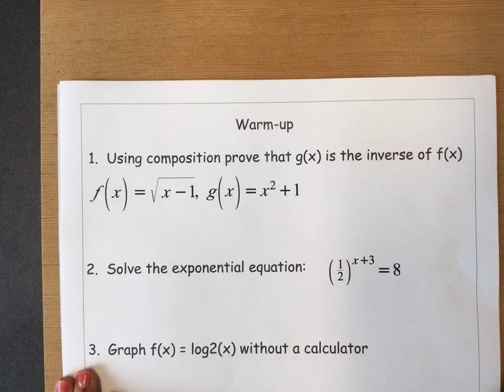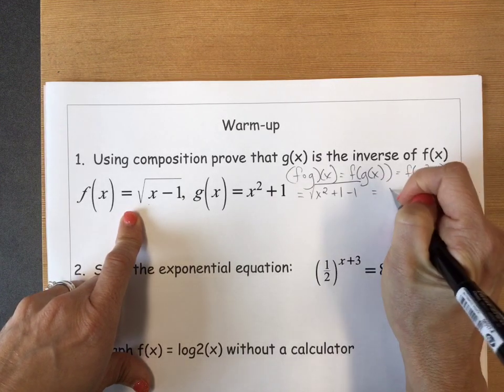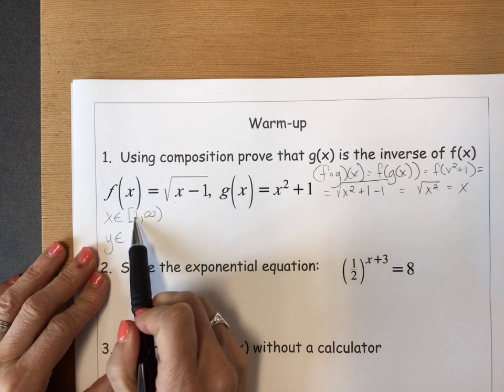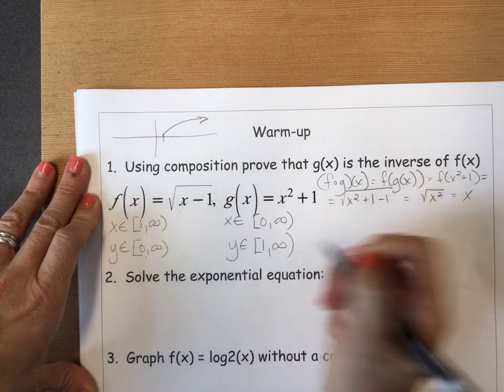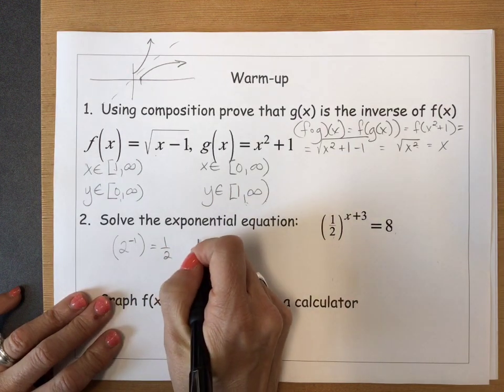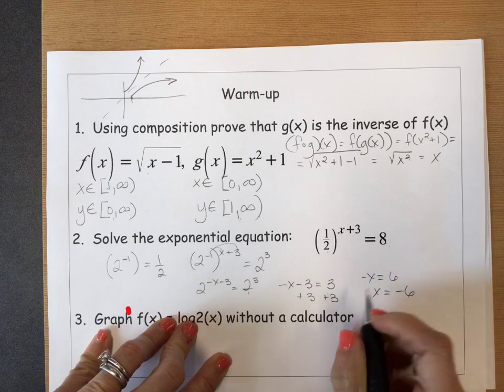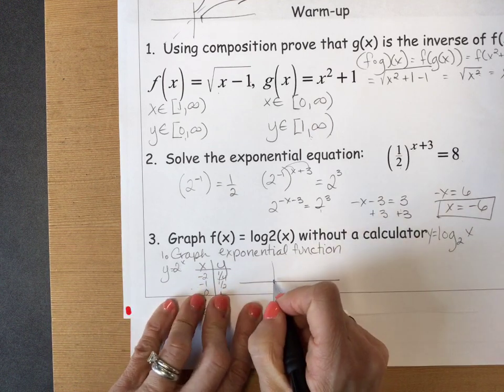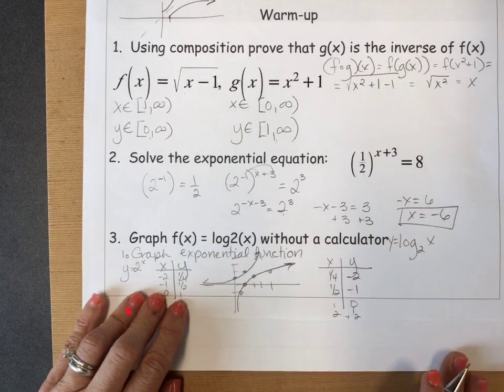5.1-5.3 Quiz Review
This is a video reviewing concepts from the first half of Chapter 5 to help students do the quiz review